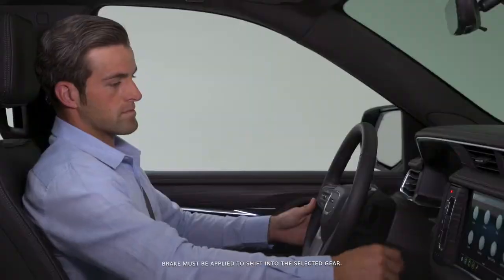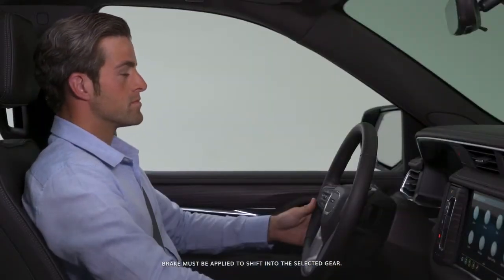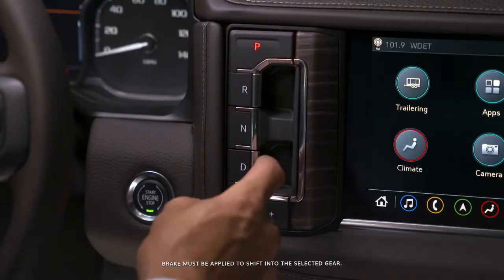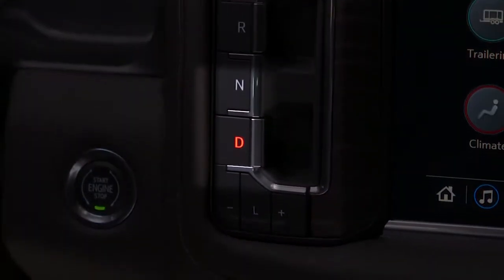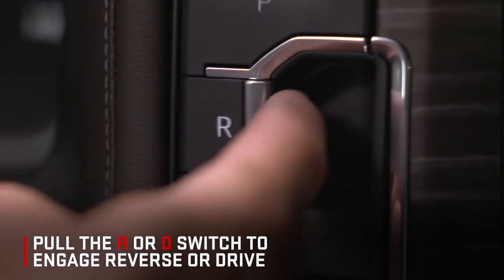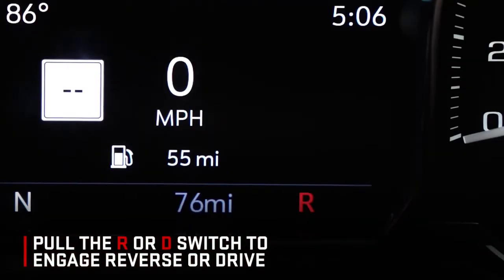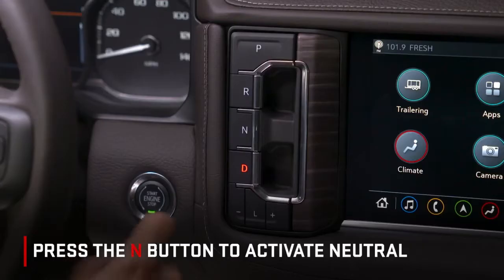Next Generation GMC Yukon: Electronic Precision Shift at Huston Cadillac Buick GMC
Our leasing and sales consultants are determined to provide you with personalized service that will make your purchasing experience both pleasant and straightforward. Whether you are purchasing a new, pre-owned and used vehicle, HustonCadillacBuickGMC would like to be your preferred dealer.

Our unmatched service and diverse Cadillac, Buick, GMC inventory have set us apart as the preferred dealer in Lakeland, Florida.

Our new model lineup includes popular SUVs & Trucks such as the envision, encore, enclave, encoregx and sierra1500, canyon sierra2500hd, yukon and yukonxl and terrain!

Get directions to Huston Cadillac Buick GMC, your local Florida Buick GMC dealer, from Lake Wales, Winter Haven, Lakeland and surrounding areas! Huston is your premier Buick, and GMC dealership serving the entire CentralFlorida region.